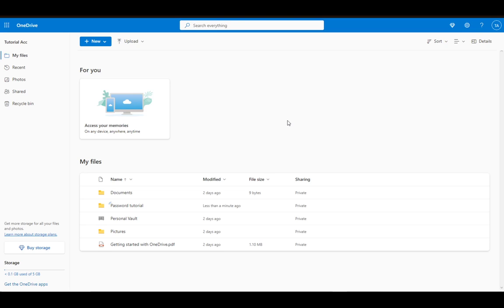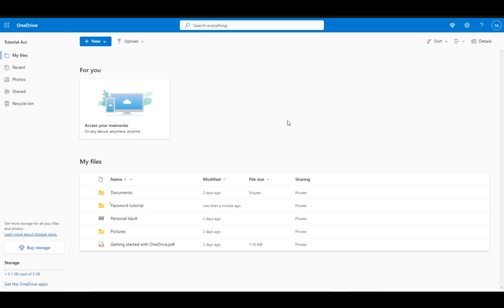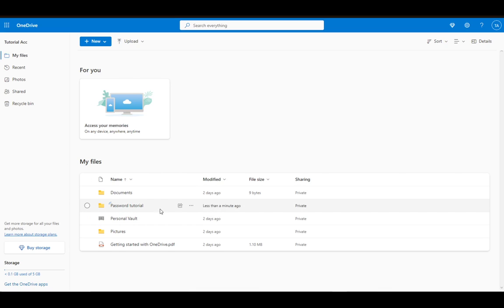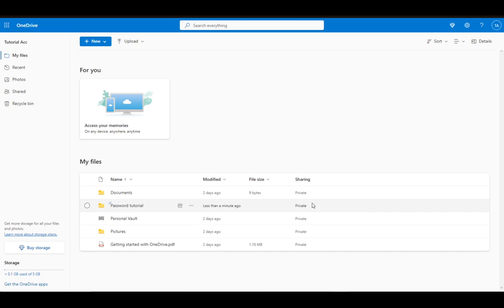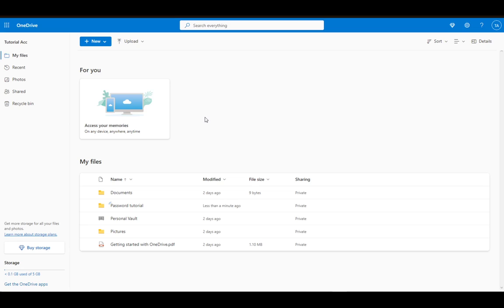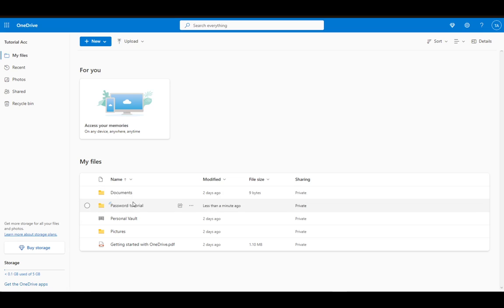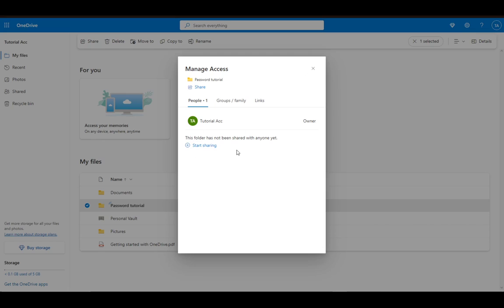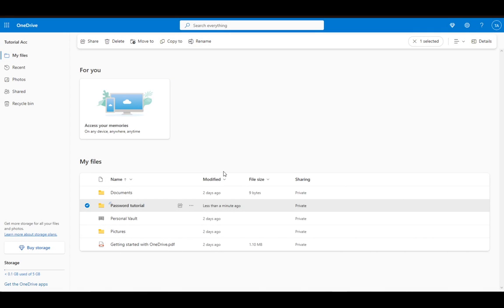How To Password Protect OneDrive Folder And Files Tutorial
Today we talk about password protect onedrive folder and files,microsoft onedrive,password protect folder,microsoft onedrive tutorial,microsoft onedrive tips and tricks